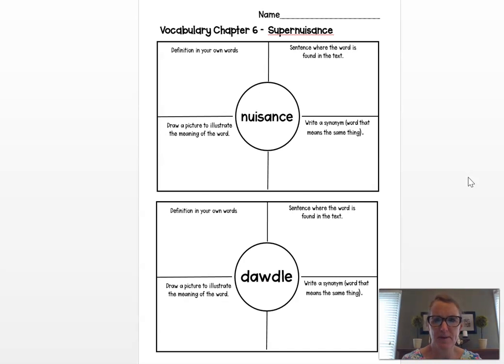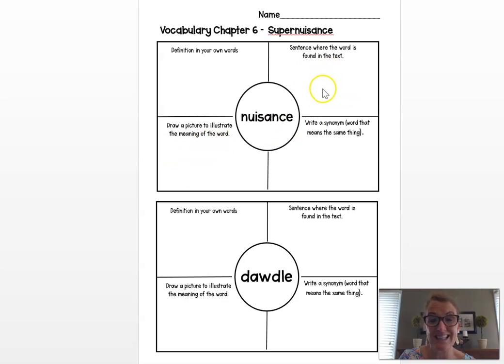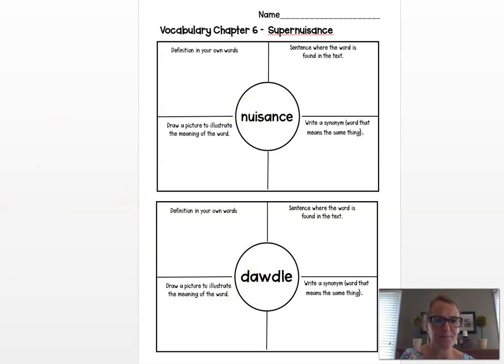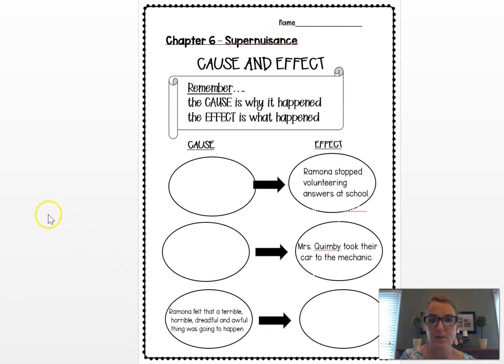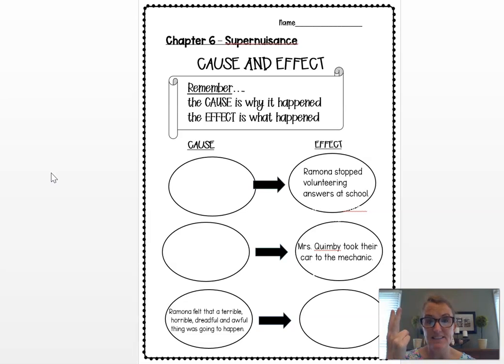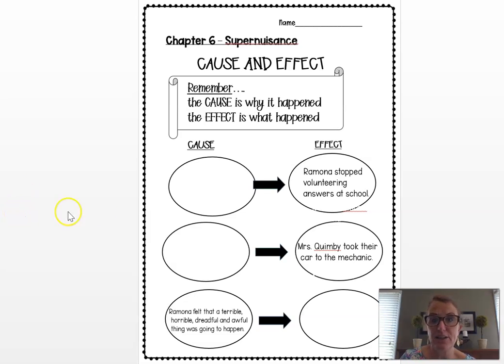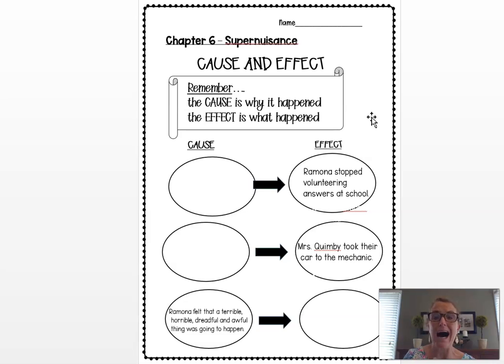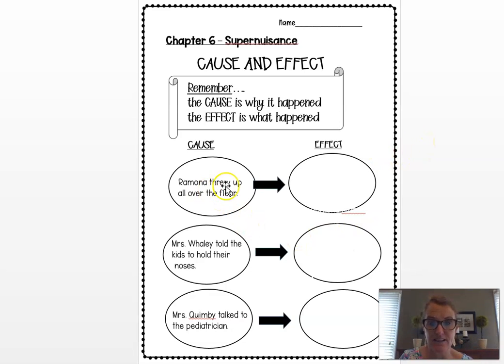Ramona Chapter 6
Directions for Chapter 6 of Ramona Quimby, Age 8.